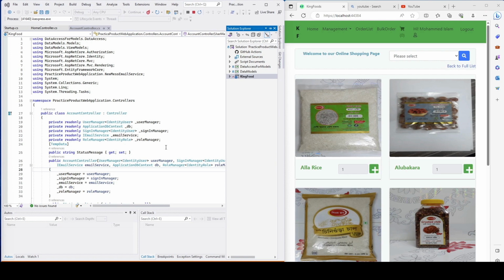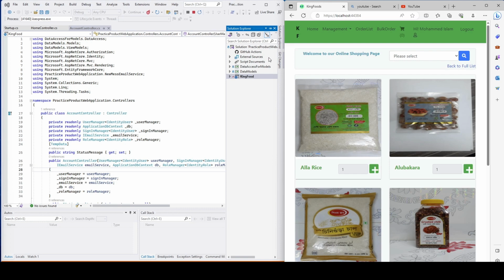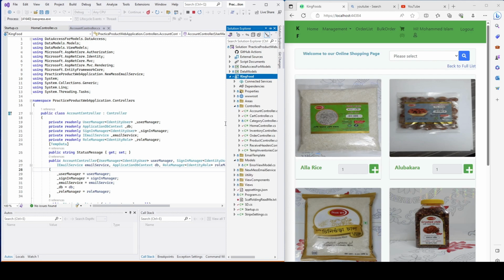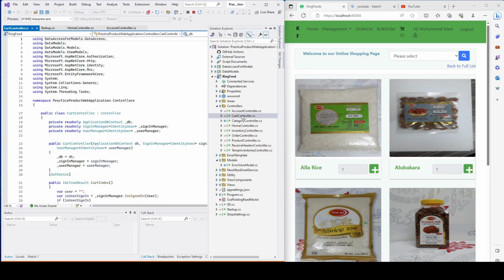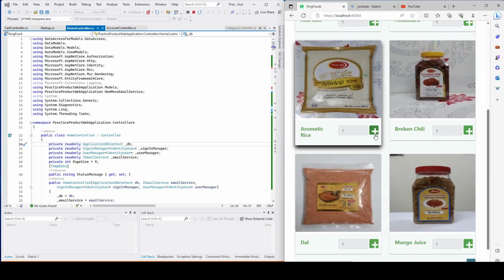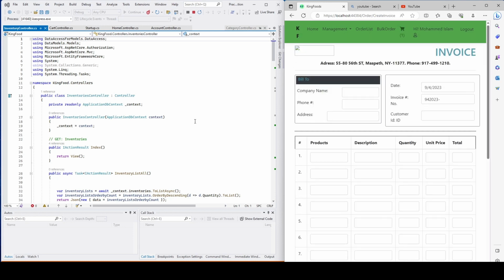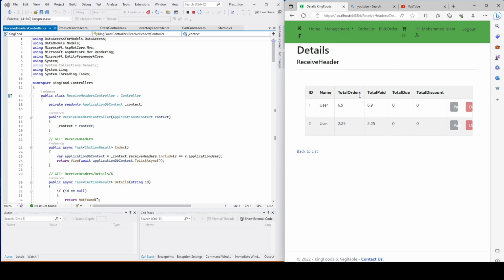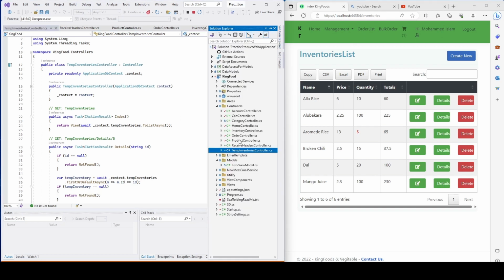Code Review on Asp.Net Core 5.0 Web application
Aspdot net core 7.0. Modern E-commerce website using dotnet core using MVC.  In this video, you will see the project structure of the application that we built on dotnet 5. I will explain the files and folders that we used to build the application.
Here is the link for the previous video.